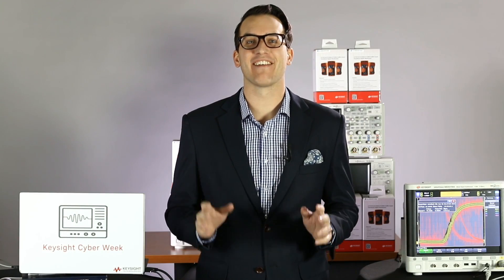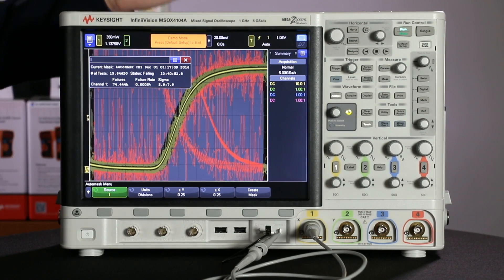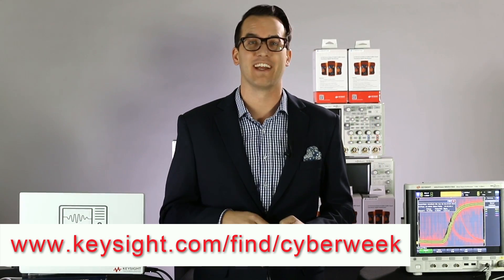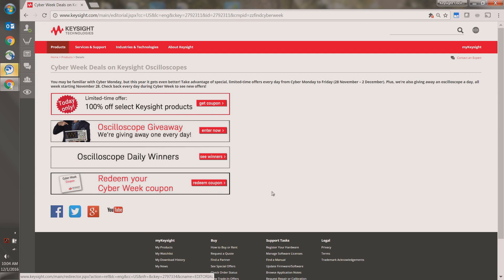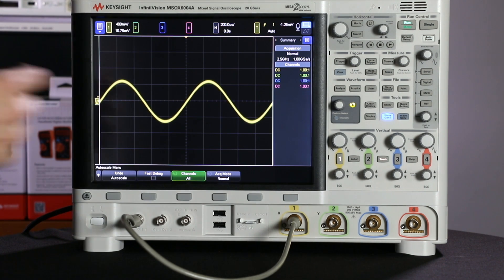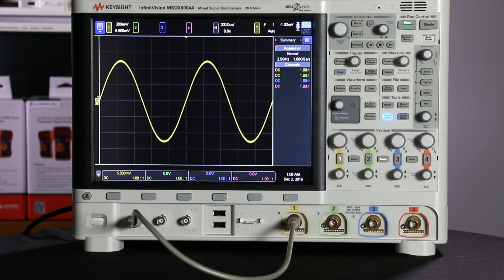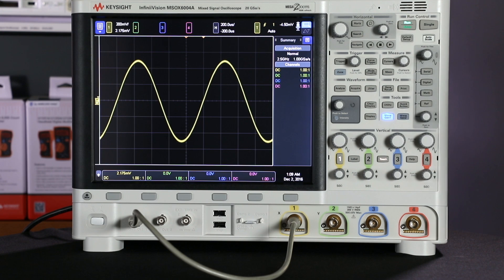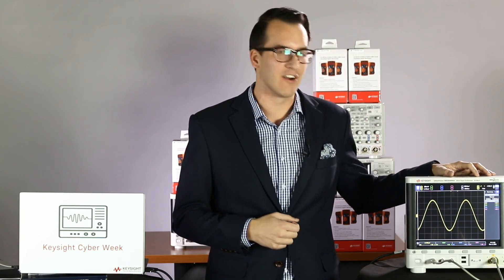Keysight Cyber Week Day 4!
It keeps getting better, win a 2.5 GHz oscilloscope! Learn more and enter now:

In this live cast from Keysight Oscilloscope HQ, we'll be drawing the fourth oscilloscope winner, revealing a special 1-day-only offer and more!

Today's oscilloscope drawing is for a 2.5 GHz 6000 X-Series oscilloscope (MSOX6004A)

Make automated jitter measurements with the 6000 X-Series oscilloscopes, learn how